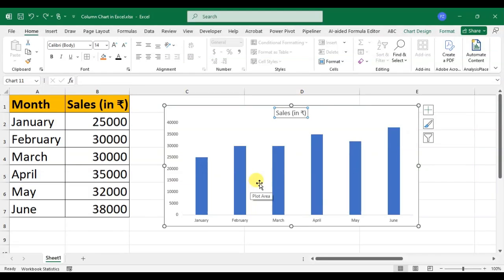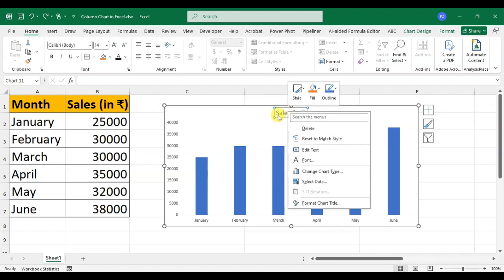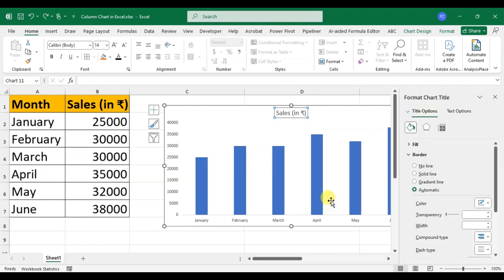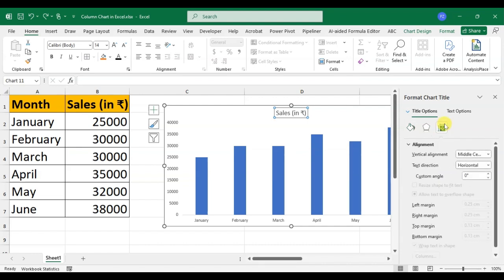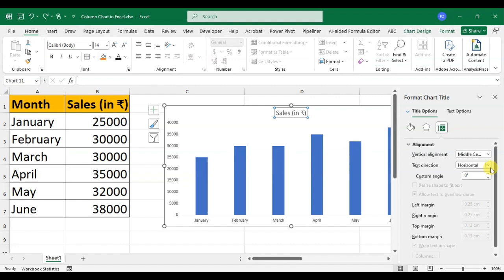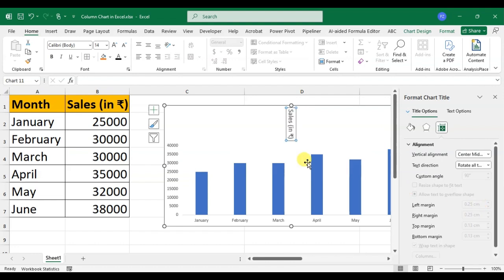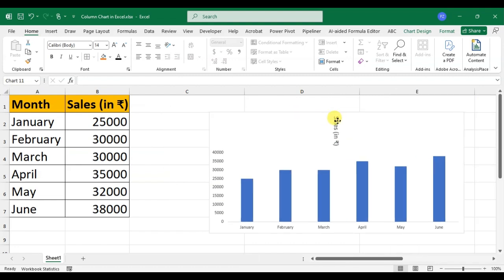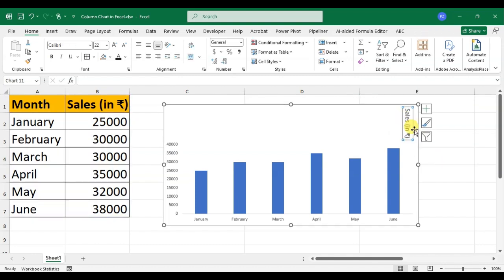How To Change Text Direction In Excel Chart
how to change text direction in Excel chart so let's start this my Excel and here you can see I have a data and here you can see I already created column chart so I'm going to text direction change of the chart title simply right click on the chart title to change the text direction after that just click on the format chart title here you can see the format chart title is open okay